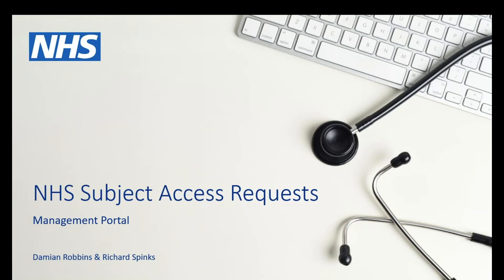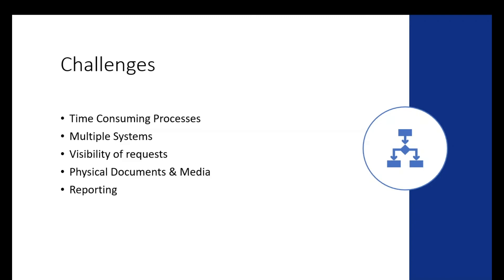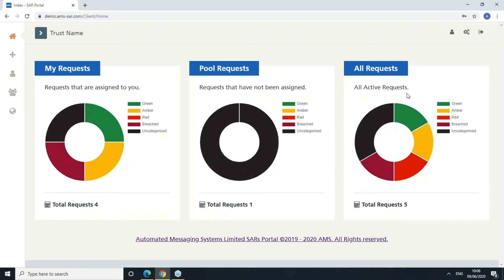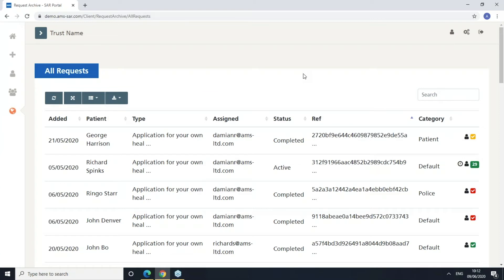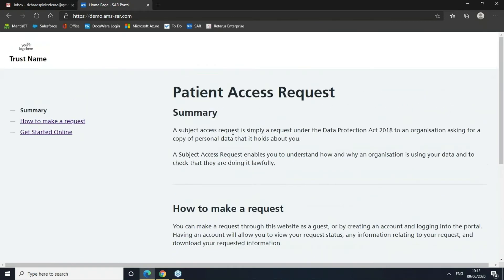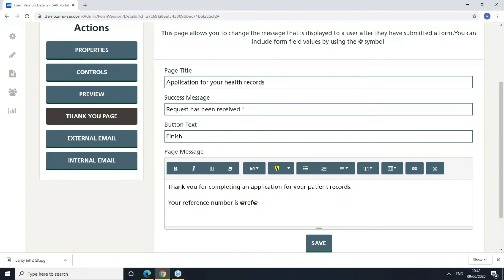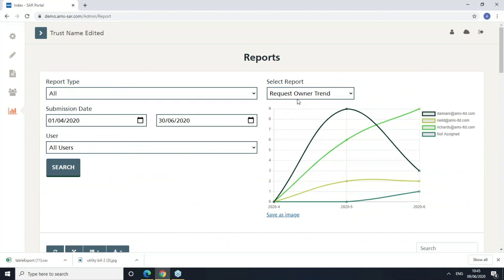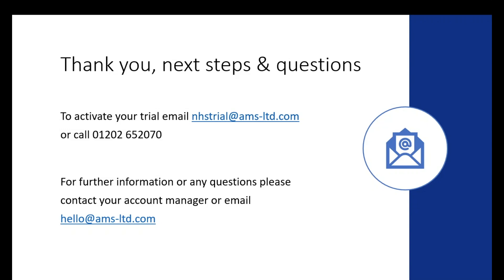NHS SAR Portal - Latest Product Launch Webinar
During the NHS Sar Portal webinar, we shared how you can easily introduce an online portal to digitally receive, manage and process Subject Access Requests and Freedom of Information Requests.

See how the NHS SAR Portal can simplify managing requests with enhanced dashboards and reporting tools, to replace manual management using spreadsheets and other existing systems.

Agenda:

Capture requests electronically through web forms
Assign and manage requests through to completion
Monitor requests with reporting and analytics to help prioritise and deal with requests efficiently to avoid breaches
Securely share the files with the person who made the request
Eliminate any costs around posting, printing, or burning to disk whilst improving the security of the transfer
Have a full audit trail of every action
Provide a reference ID to the requestor to make it easier for request handlers to answer questions